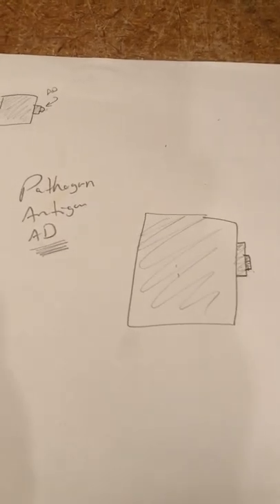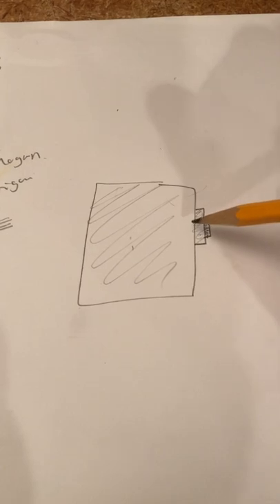Pathogen/ Antigen/ Antigen Determine